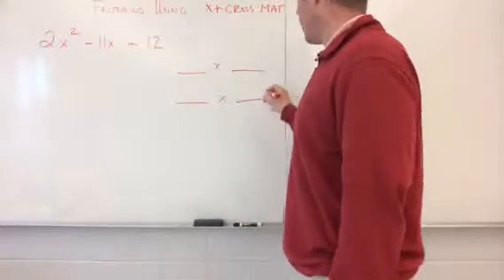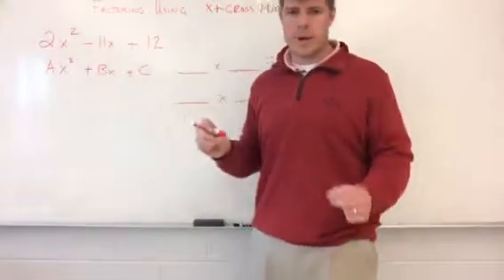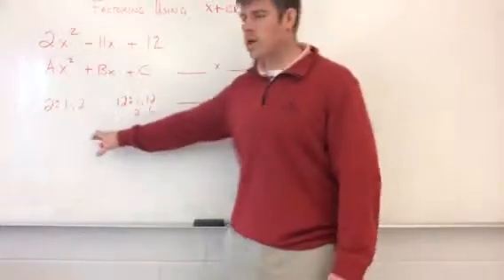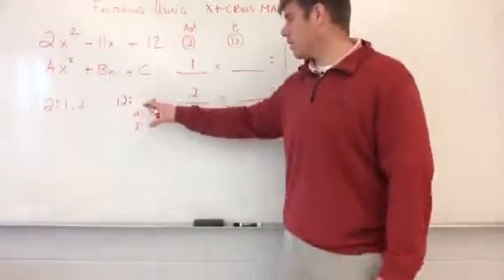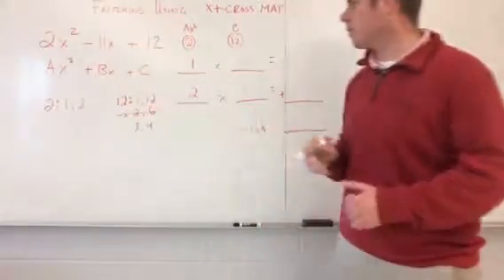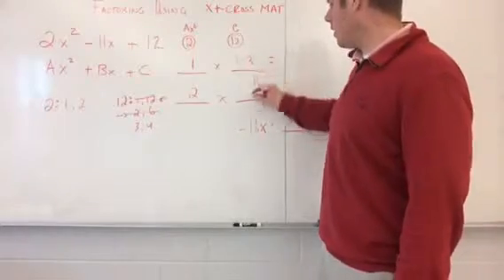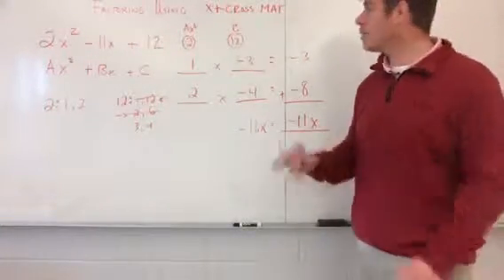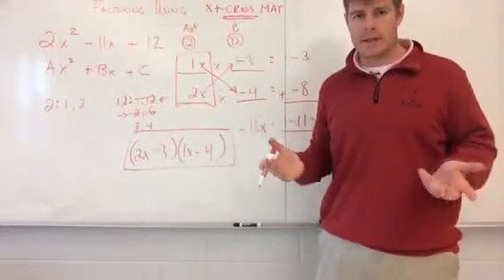Factoring using times plus cross mat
Factoring quadratics using another way to organize factors